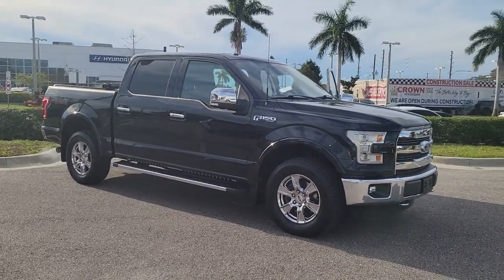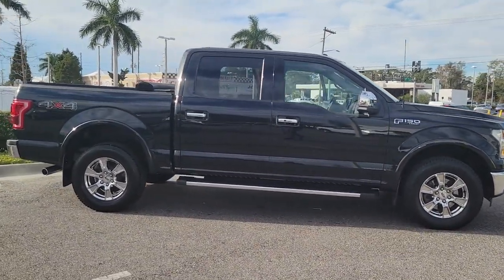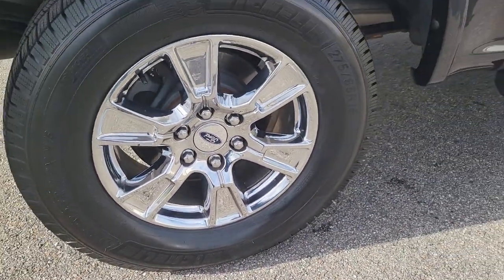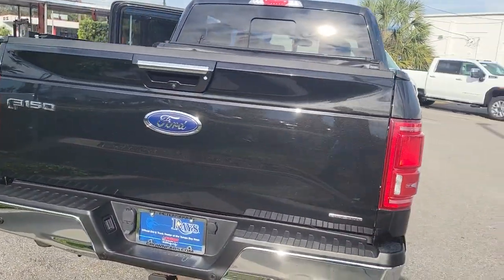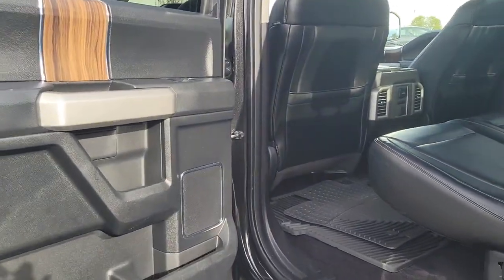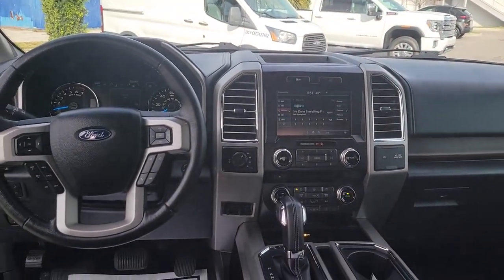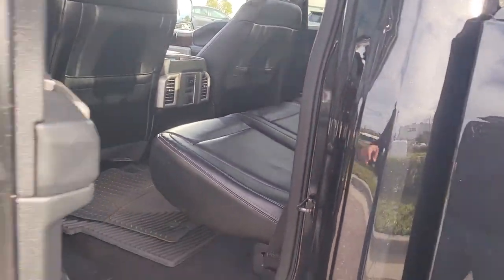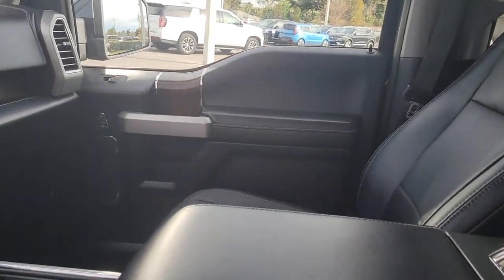2015 Ford F-150 St. Petersburg, Tampa, Clearwater, Palm Harbor, Largo, FL 723171AA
Tuxedo Black Metallic Used 2015 Ford F-150 Lariat available in St. Petersburg, Florida at Crown Hyundai. Servicing the Tampa, Clearwater, Palm Harbor, Largo, FL area.

Crown Hyundai
5301 34th St. N.

ABS brakes Alloy wheels Compass Electronic Stability Control Front dual zone A/C Heated door mirrors Heated front seats Illuminated entry Low tire pressure warning Remote keyless entry Traction control. Certified. Odometer is 30438 miles below market average! Clean CARFAX.brbrbrCertification Program Details: **CROWN CONFIDENCE PLAN USED CAR GUARANTEE Awards:br  * NACTOY 2015 North American Truck of the Year   * Green Car Journal 2015 Green Car Technology Award   * 2015 KBB.com Brand Image AwardsbrBased on 2017 EPA mileage ratings. Use for comparison purposes only. Your mileage will vary depending on how you drive and maintain your vehicle driving conditions and other factors.brbrAll prices plus sales tax tag and titling and dealer service fee of $999.00 which represents cost and profits to the selling dealer for items such as cleaning inspecting adjusting new vehicles and preparing documents related to the sale.